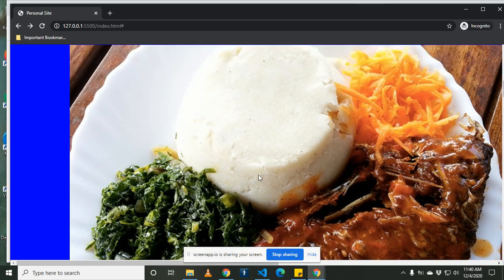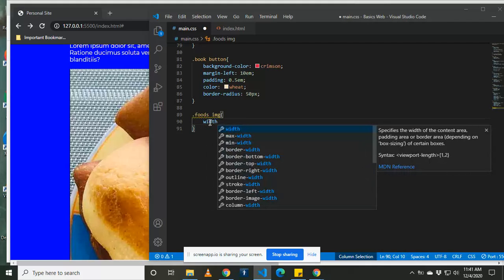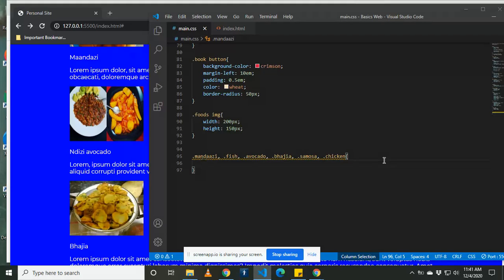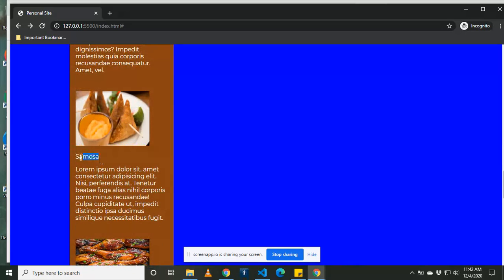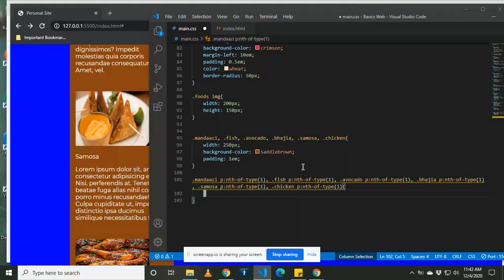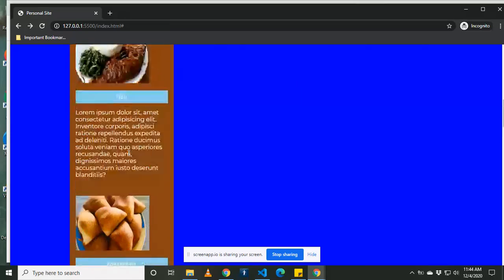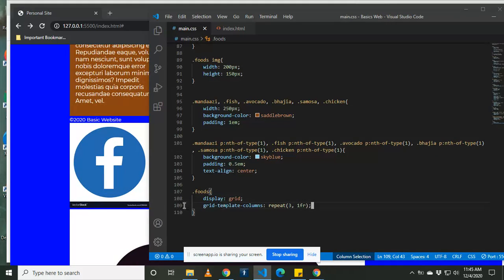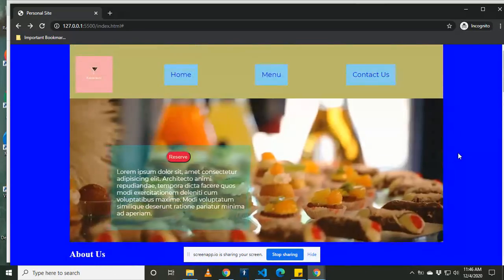Combining Media cards with CSS grid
This exercise provides more ideas on doing Media cards and CSS Grid.